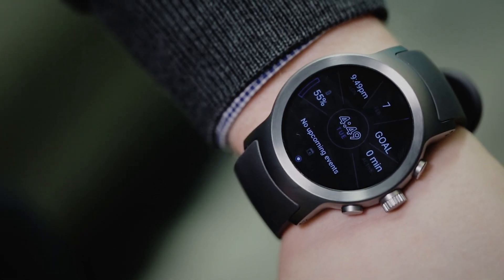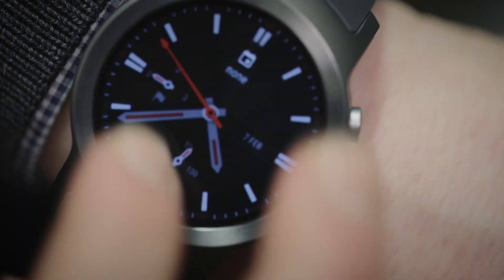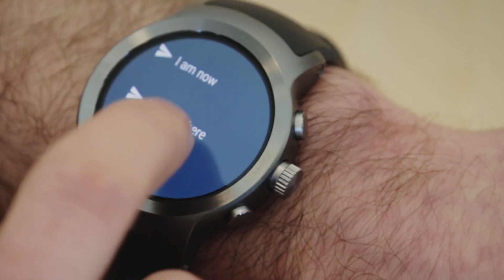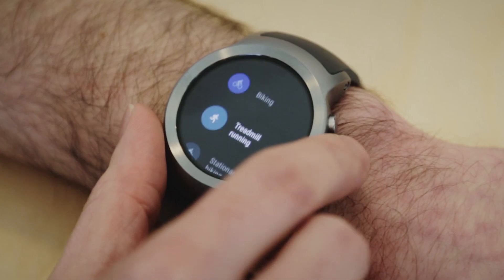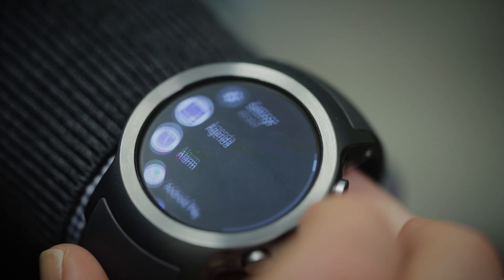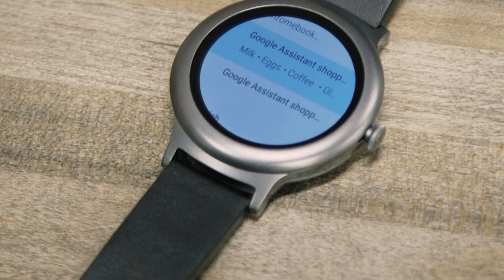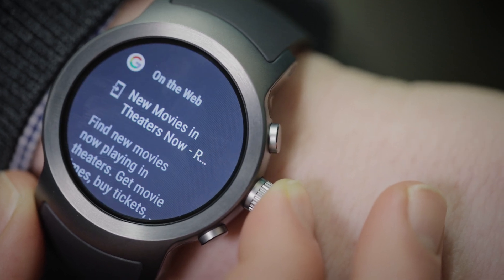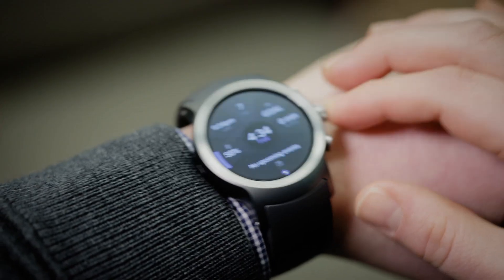Android Wear 2.0 debuts on two new LG smartwatches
The LG Watch Style and Sport and the first two devices to feature the long-awaited update to Google’s wearable OS.